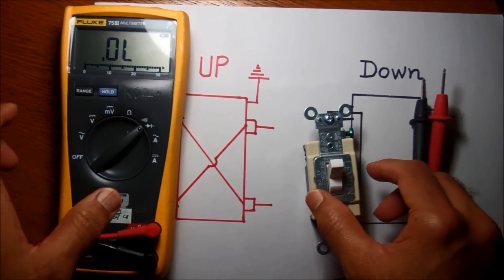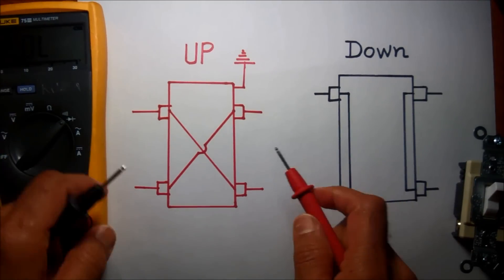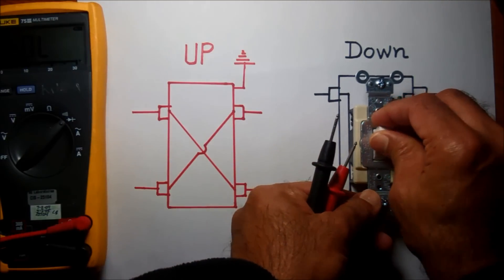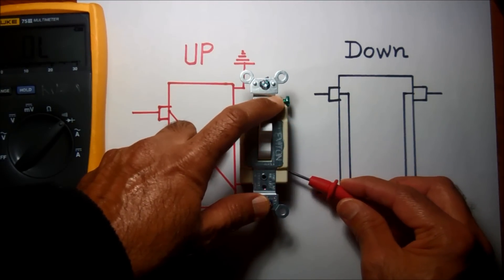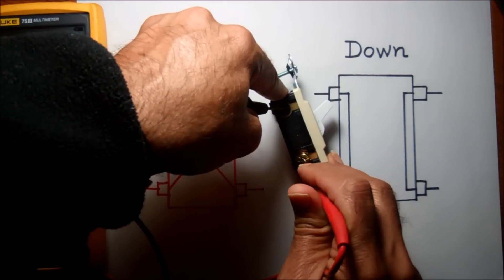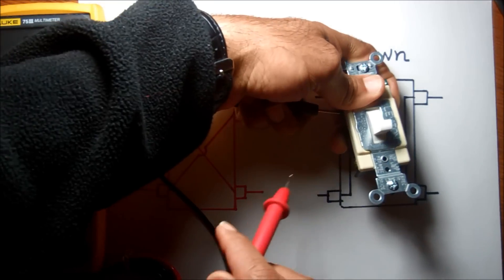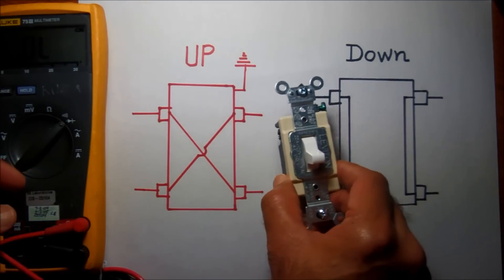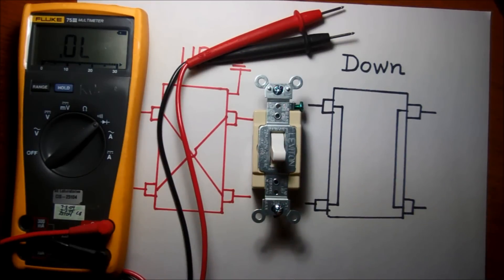How 4 way switch works